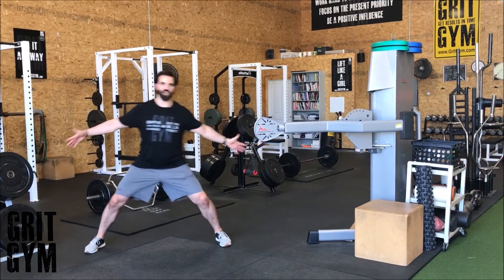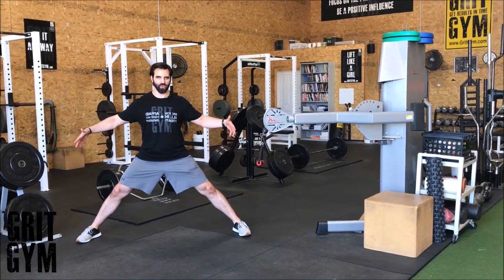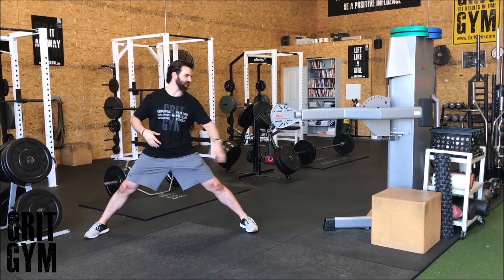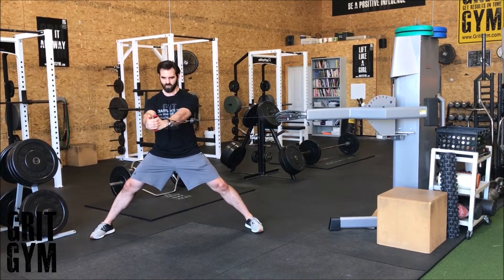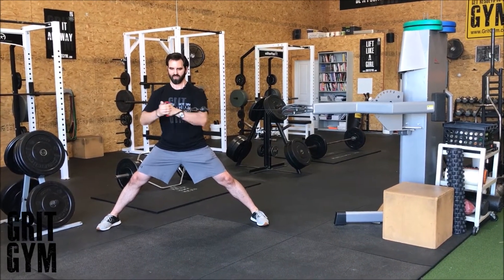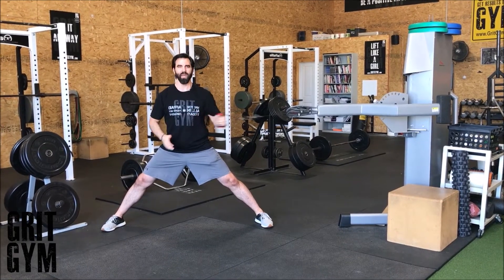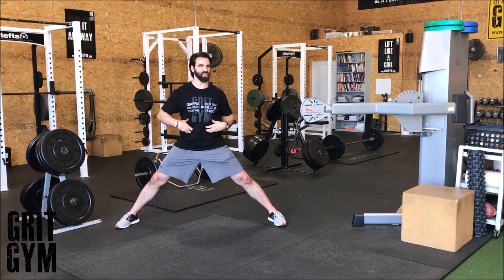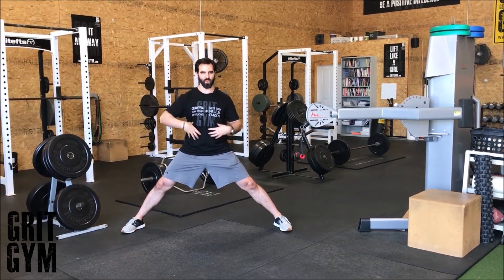Wide Stance Pallof Press